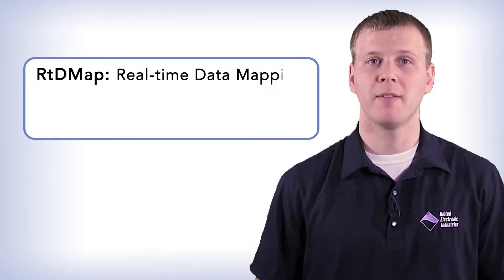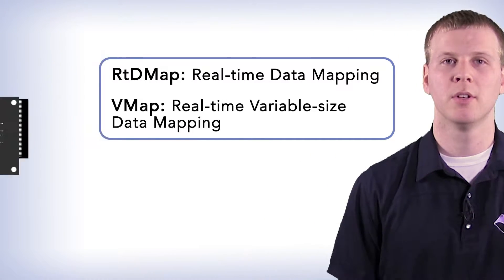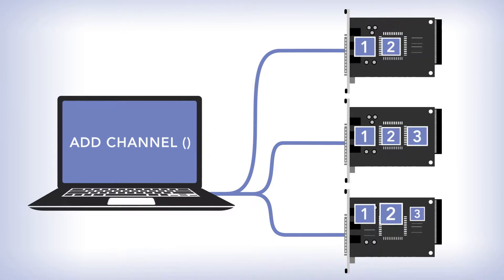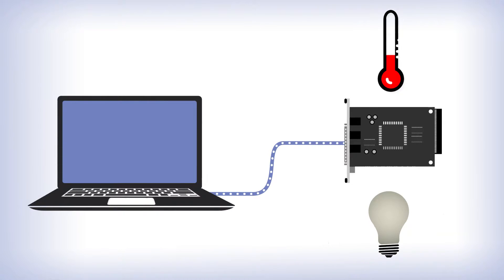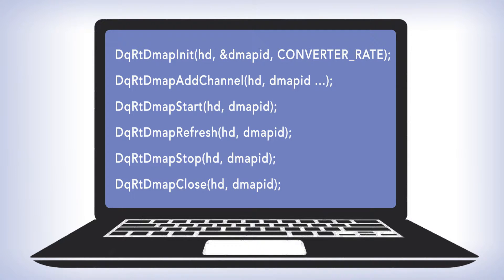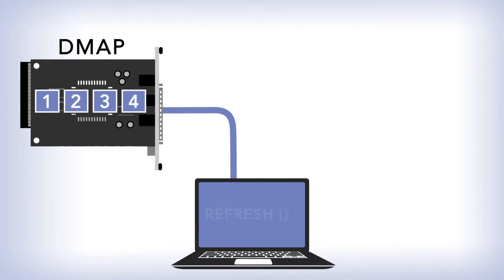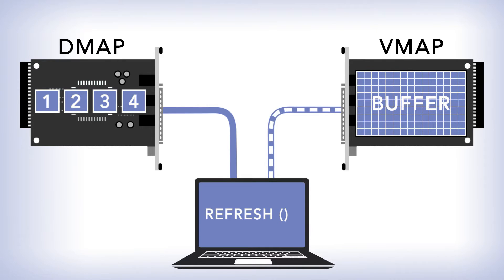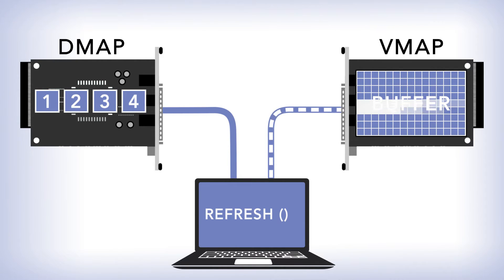Choosing a Data-Acquisition Mode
Choosing an "operating mode" is an essential step when setting up your UEI data acquisition system. In this video we introduce two DAQ modes (RtDMap and VMap) and explain the concepts necessary to use and implement them.